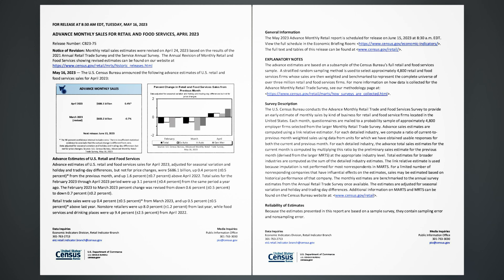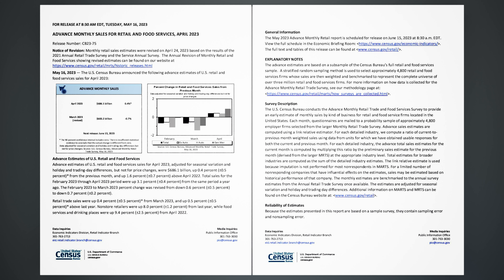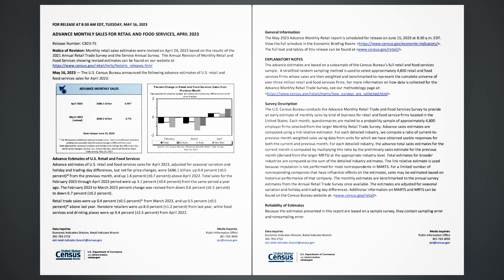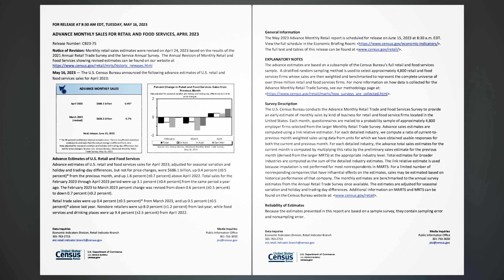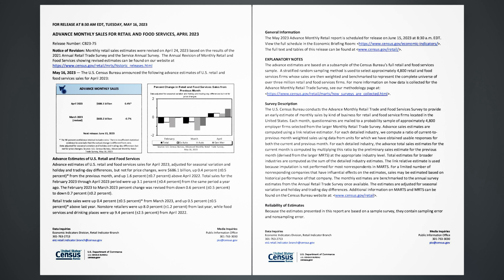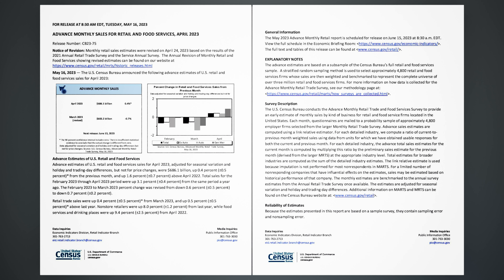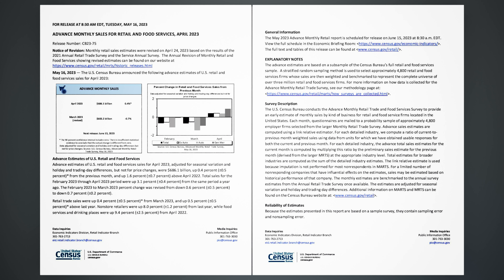Advance Monthly Retail Sales, April 2023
Advance Estimates of U.S. Retail and Food Services.
Advance estimates of U.S. retail and food services sales for April 2023, adjusted for seasonal variation and holiday and trading-day differences, but not for price changes, were $686.1 billion, up 0.4 percent (±0.5 percent)* from the previous month, and up 1.6 percent (±0.7 percent) above April 2022. Total sales for the February 2023 through April 2023 period were up 3.1 percent (±0.4 percent) from the same period a year ago.
The February 2023 to March 2023 percent change was revised from down 0.6 percent (±0.5 percent) to down 0.7 percent (±0.2 percent).

Retail trade sales were up 0.4 percent (±0.5 percent)* from March 2023, and up 0.5 percent (±0.5 percent)* above last year.

Nonstore retailers were up 8.0 percent (±1.2 percent) from last year, while food services and drinking places were up 9.4 percent (±2.5 percent) from April 2022.